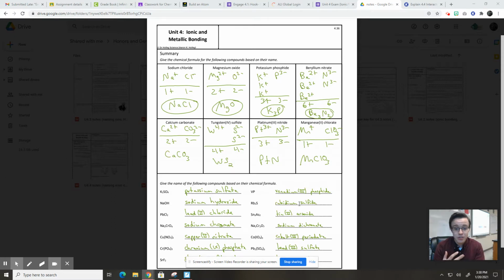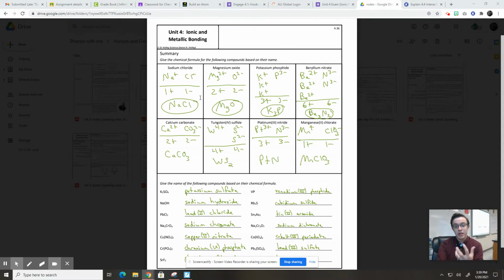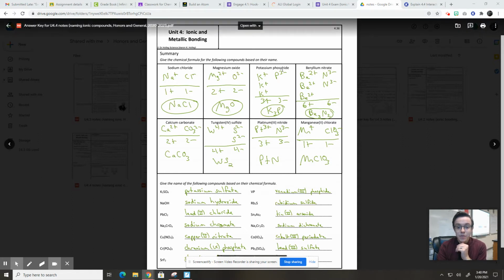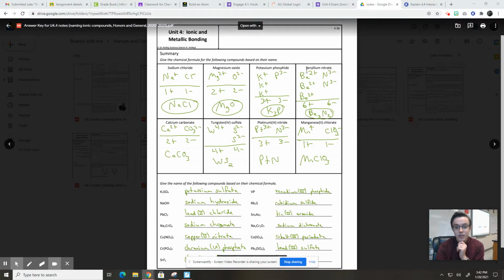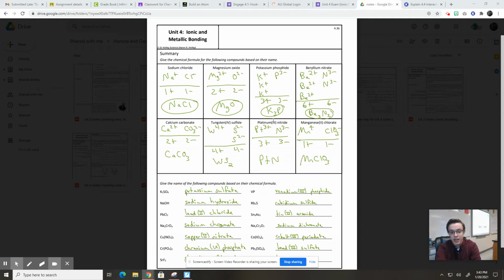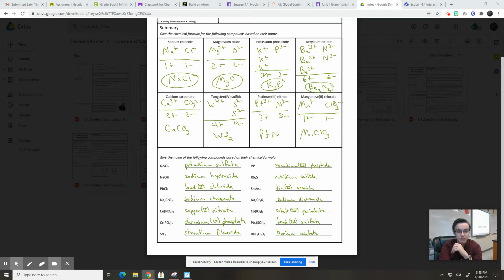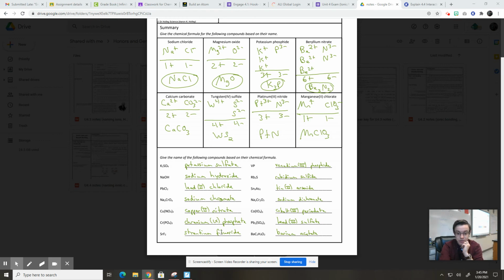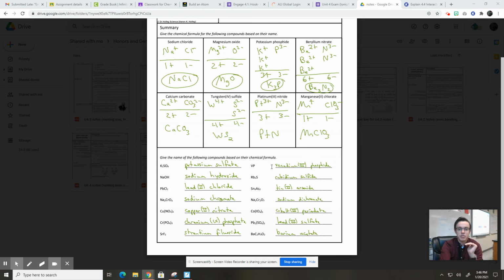Explain 4.4: Summary Overview